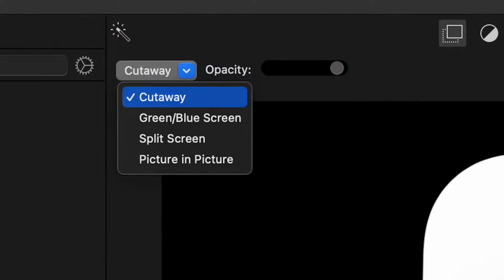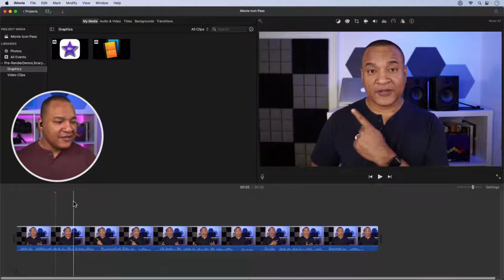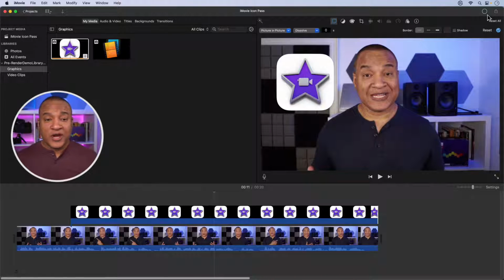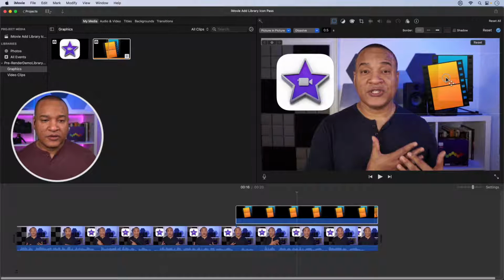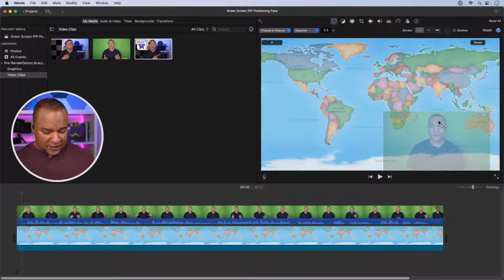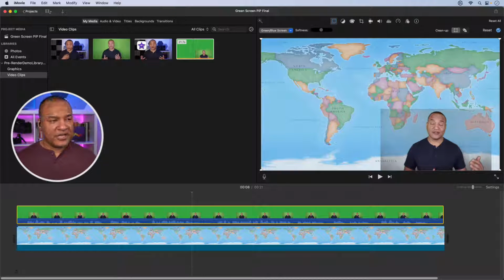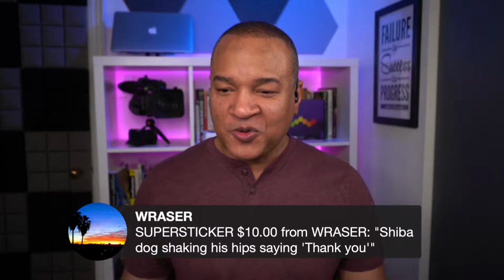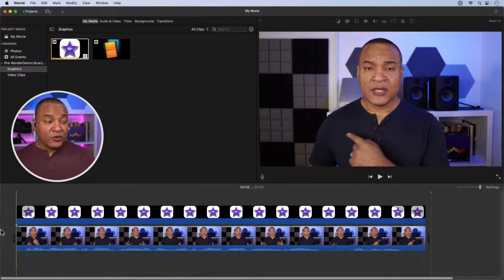🔴 Create STUNNING iMovie Effects with Just One SIMPLE Trick! PLUS Q & A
I show you how to create dazzling video effects in iMovie, like you’d find in more expensive, pro-level editing software, using a simple, tried-and-true post-production technique.

00:00:00 Intro
00:01:50 Effects examples
00:03:15 Pre-rendering
00:06:50 Creating multitrack effect
00:27:09 Creating green screen effect
00:46:25 Pre-rendering only a section
00:54:47 Q & A

LIVE Sundays @ 1:00 PM ET

Final Cut Pro
iMovie
Apple Keynote